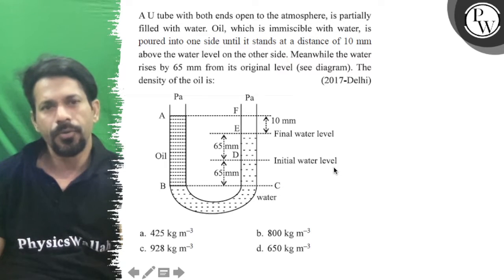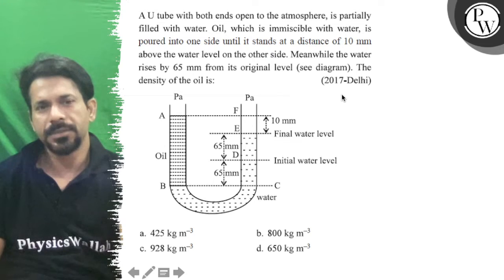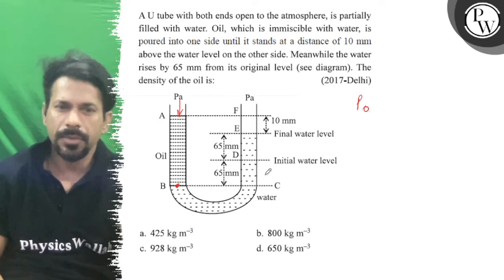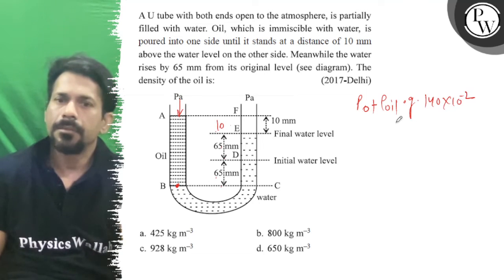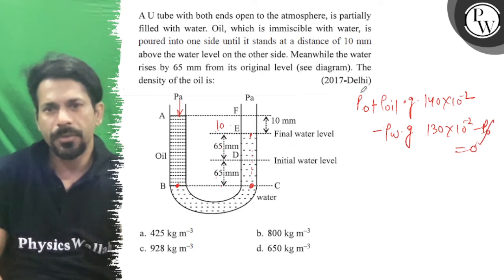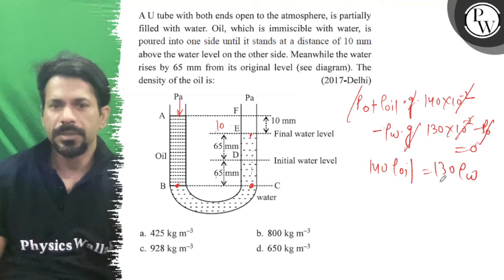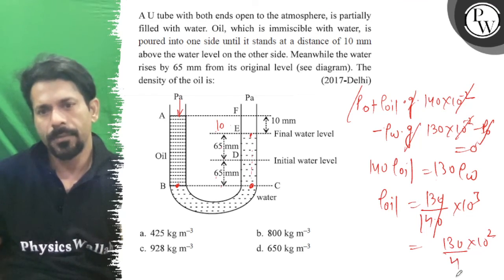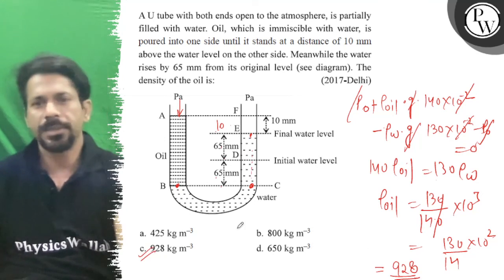A U tube with both ends open to the atmosphere, is partially filled...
A U tube with both ends open to the atmosphere, is partially filled with water. Oil, which is immiscible with water, is poured into one side until it stands at a distance of \( 10 \mathrm{~mm} \) above the water level on the other side. Meanwhile the water rises by \( 65 \mathrm{~mm} \) from its original level (see diagram). The density of the oil is:
(2017-Delhi)
\( \mathrm{D} \)
\( \stackrel{\mathrm{Pa}}{=} \)
Oil
B
PhysicsWallal \( \quad \) a. \( 425 \mathrm{~kg} \mathrm{~m}^{-3} \)
b. \( 800 \mathrm{~kg} \mathrm{~m}^{-3} \)
c. \( 928 \mathrm{~kg} \mathrm{~m}^{-3} \)
d. \( 650 \mathrm{~kg} \mathrm{~m}^{-3} \)